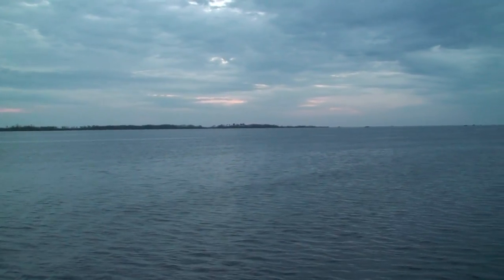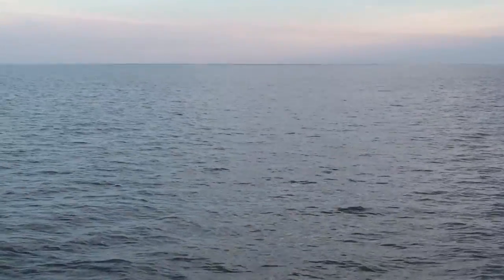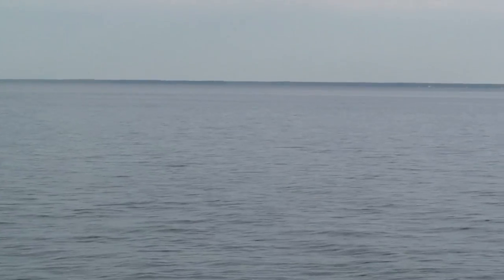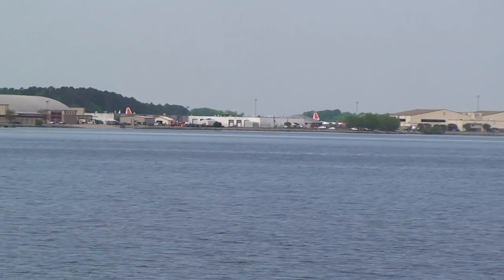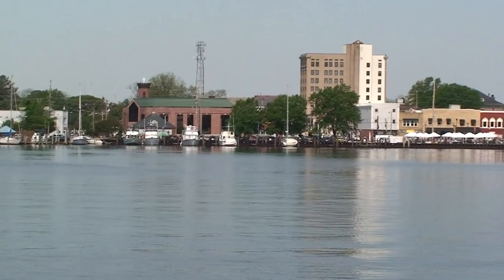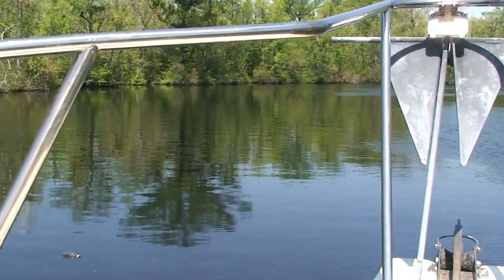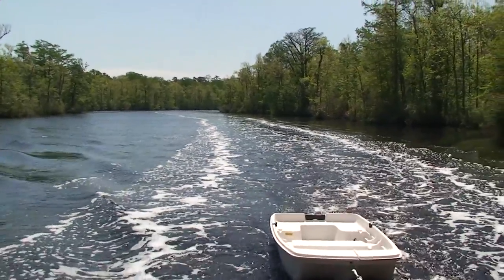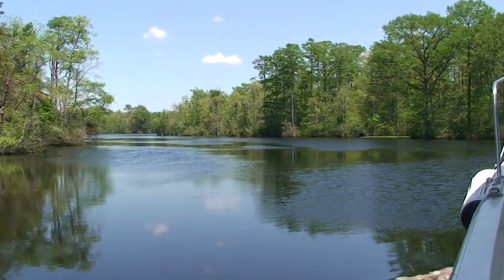Final Voyage Of The MIschief Great Loop Video Series ICW Log 24 - Prairie Trawler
Final Voyage Of The MIschief Great Loop Video Series ICW Log 24 Log 25 ICW Log 24 Mischief Florida To Maryland Great Loop Video Series Boston Whaler 13 Sheepshead Fishing Mackerel & Grouper Great Loop Video Documentary Series - Final Voyage Of The Mischief - Prairie 29 Trawler YouTube Video Series.  Matt & Connie Mattson videos.